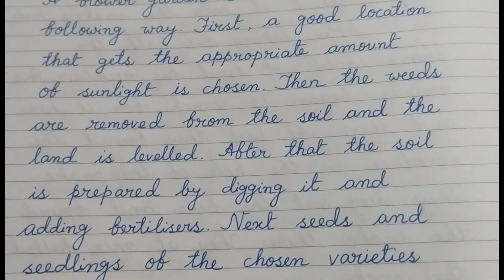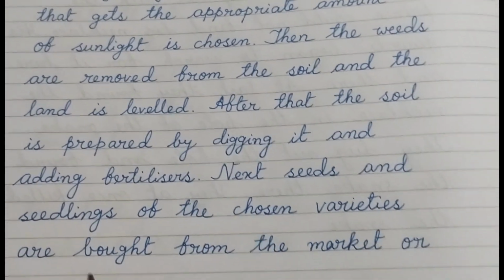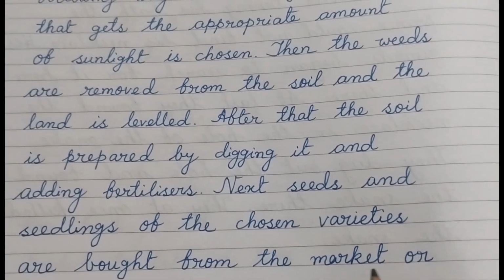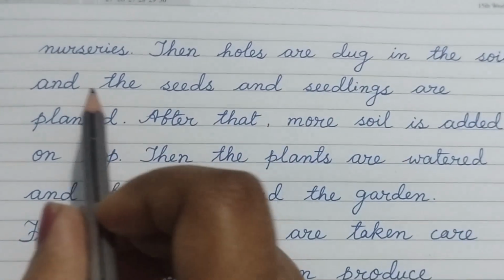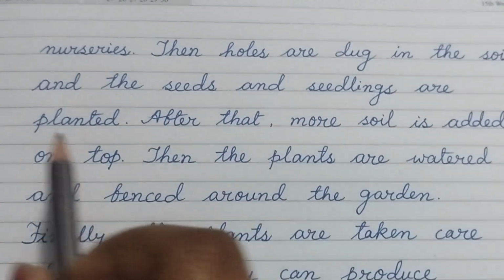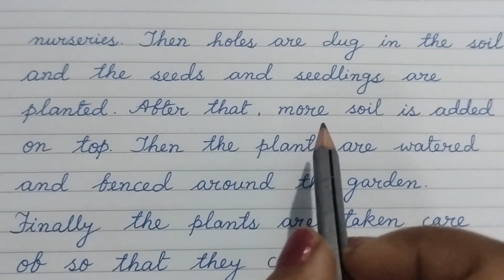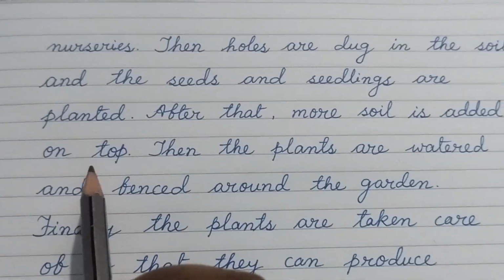FLOWER GARDEN PROCESSING WRITING||THE FLOWER GARDEN PROCESSING GUARDIAN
FLOWER GARDEN PROCESSING WRITING|| FLOWER GARDEN PROCESSING||THE FLOWER GARDEN PROCESSING GUARDIAN TALE

Points: [digging and preparing the soil- collecting seeds and saplings from a nearby nursery - showing them properly - watering - fencing - taking regular care

flowers
gardening